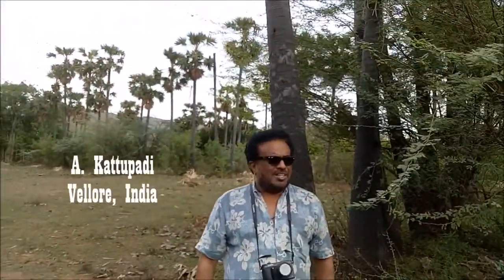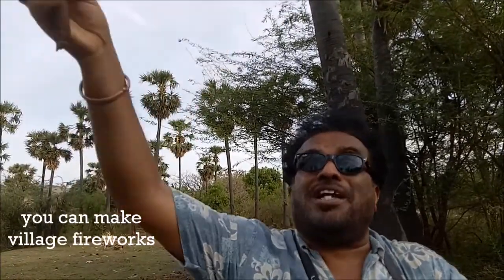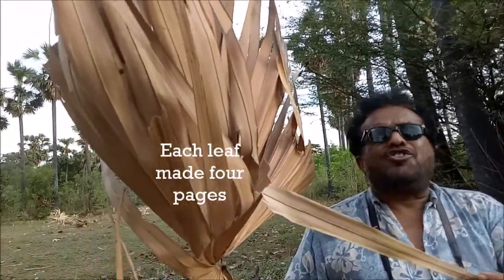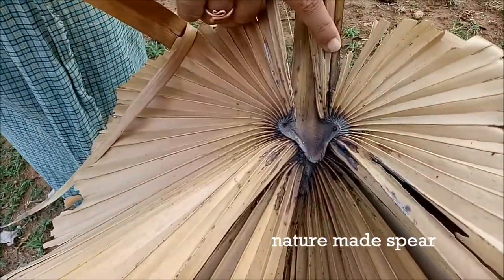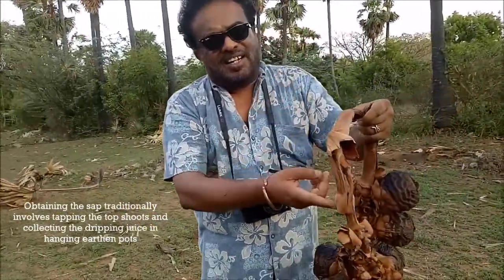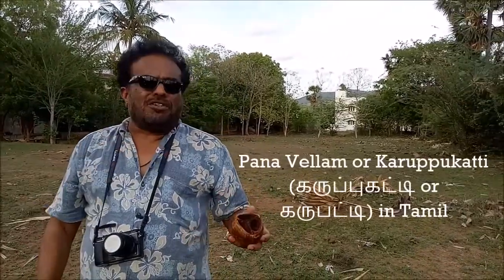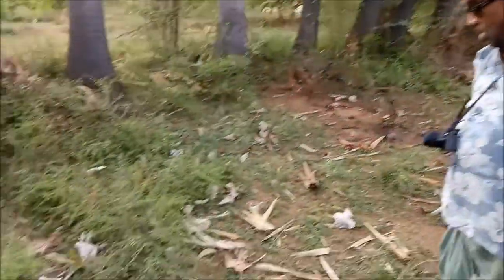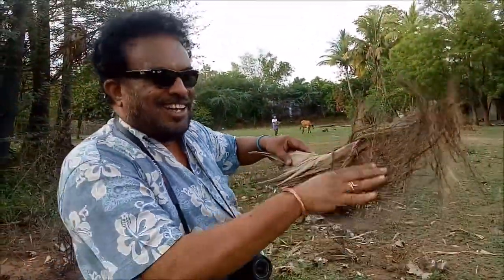Rayappa Kasi Borassus flabellifer, Palmyra Tree, A Kattupadi, India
Borassus flabellifer, commonly known as doub palm, palmyra palm, tala palm, toddy palm or wine palm, is native to the Indian subcontinent and Southeast Asia, including Nepal, India, Bangladesh, Sri Lanka, Cambodia, Laos, Burma, Thailand, Vietnam, Malaysia, Indonesia and the Philippines. It is reportedly naturalized in Pakistan, Socotra, and parts of China.
Borassus flabellifer is a robust tree and can reach a height of 30 metres (98 ft). The trunk is grey, robust and ringed with leaf scars; old leaves remain attached to the trunk for several years before falling cleanly. The leaves are fan-shaped and 3 m (9.8 ft) long, with robust black teeth on the petiole margins. Like all Borassus species, B. flabellifer is dioecious with male and female flowers on separate plants. The male flowers are less than 1 cm long and form semi-circular clusters, which are hidden beneath scale-like bracts within the catkin-like inflorescences. In contrast, the female flowers are golfball-sized and solitary, sitting upon the surface of the inflorescence axis. After pollination, these blooms develop into fleshy fruits 15–25 cm wide, each containing 1-3 seeds. The fruits are black to brown with sweet, fibrous pulp and each seed is enclosed within a woody endocarp. Young palmyra seedlings grow slowly, producing only a few leaves each year (establishment phase), but at an as yet undetermined time, they grow rapidly, producing a substantial stem.